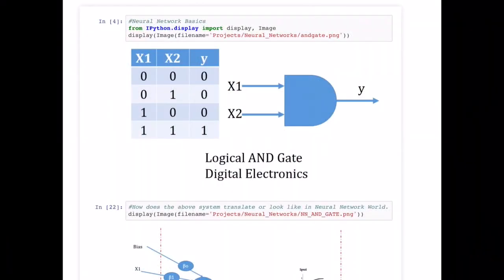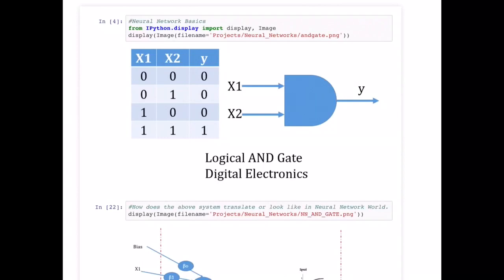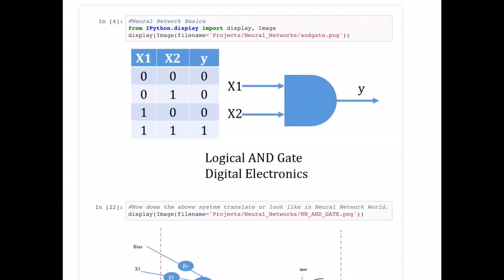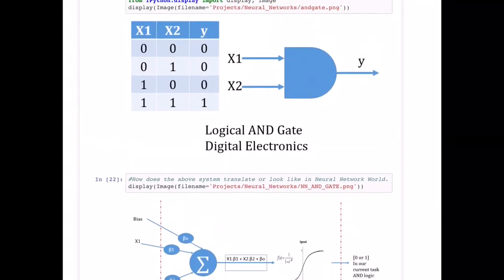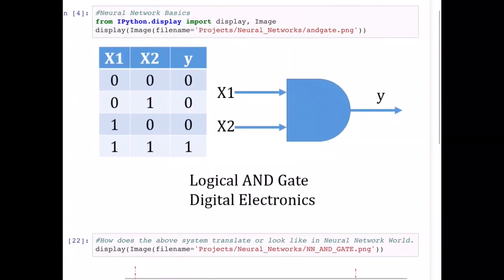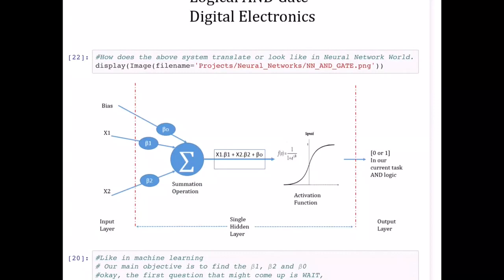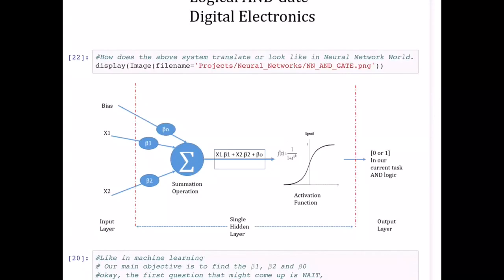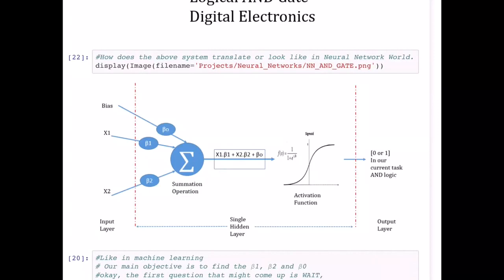Neural Network for Beginners | Part 1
Neural networks is the basis for solving many Machine Learning problem